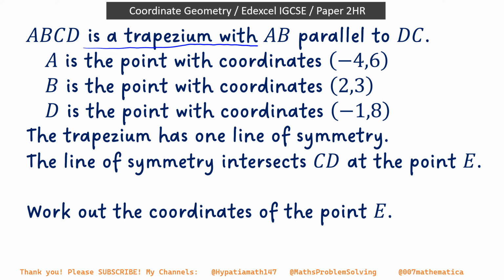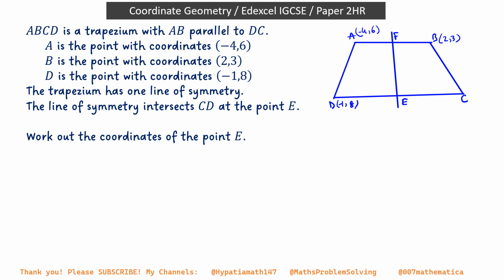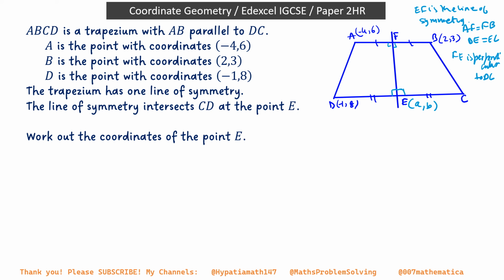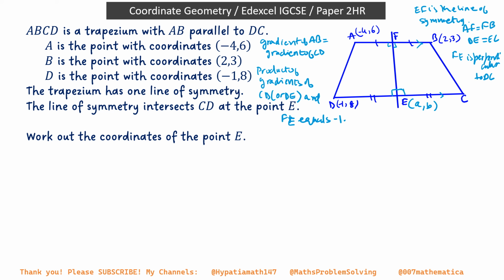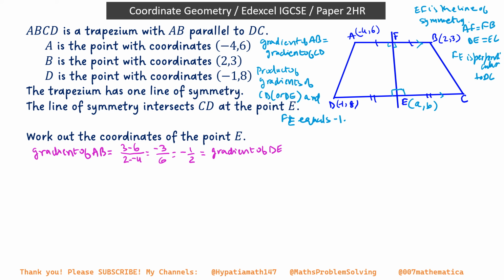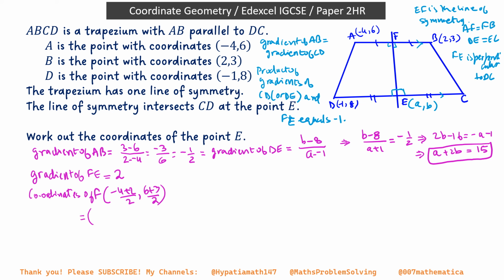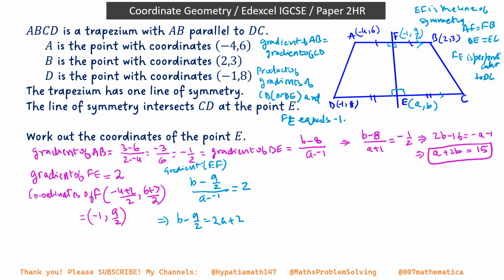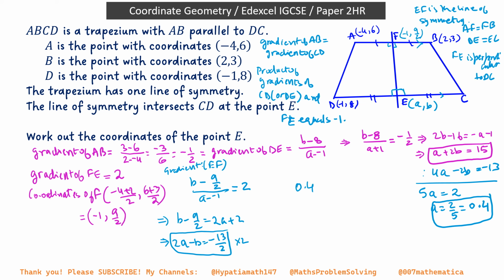Coordinate Geometry / Edexcel IGCSE / Paper 2HR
𝐴𝐵𝐶𝐷 is a trapezium with 𝐴𝐵 parallel to 𝐷𝐶.
 𝐴 is the point with coordinates (−4,6)
 𝐵 is the point with coordinates (2,3)
 𝐷 is the point with coordinates (−1,8)
The trapezium has one line of symmetry.
The line of symmetry intersects 𝐶𝐷 at the point 𝐸.

Work out the coordinates of the point 𝐸.